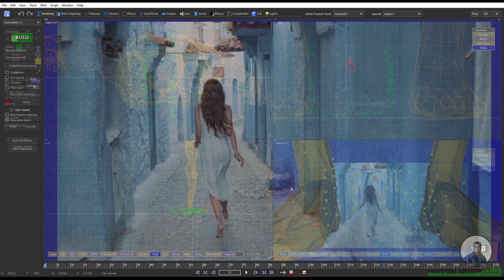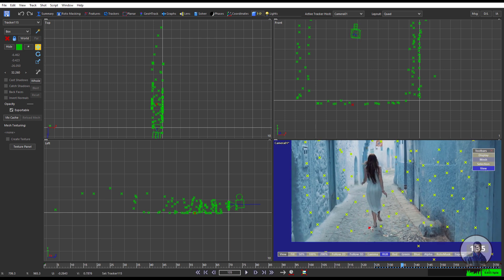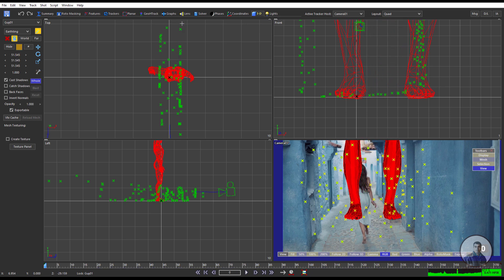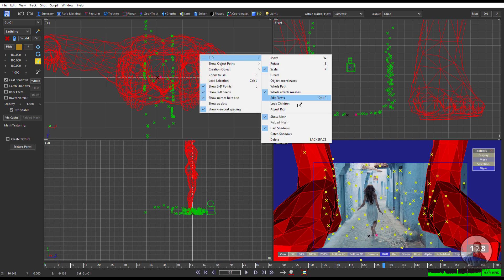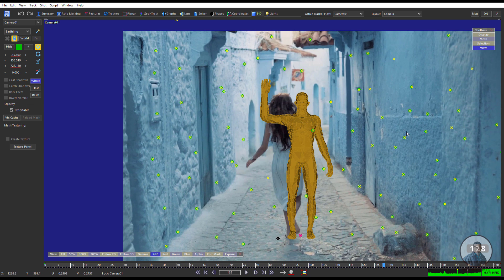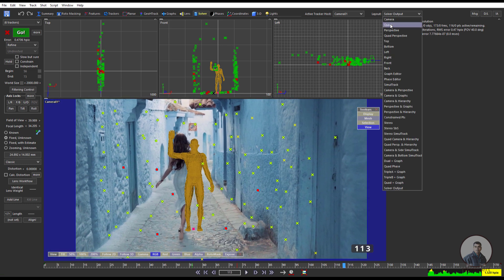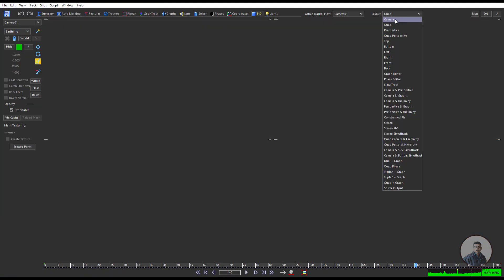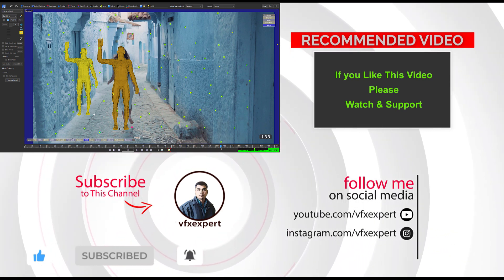3D Camera Tracking with Syntheyes Tutorial | Manual Scene Scaling in Syntheyes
3D Camera Tracking with Syntheyes Tutorial | Manual Scene Scaling in Syntheyes -
In this we will see complete 3d camera tracking in syntheyes and also we will see how to Manualy adjust scene scale in syntheyes.